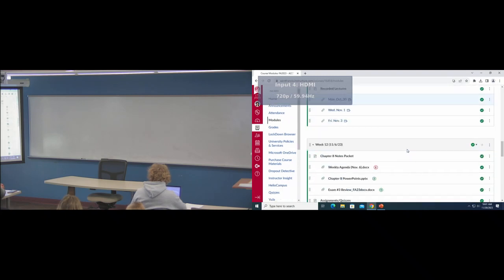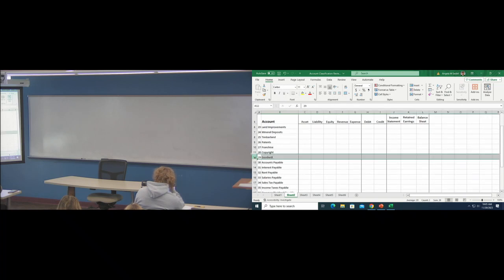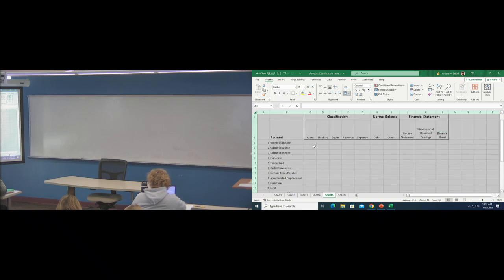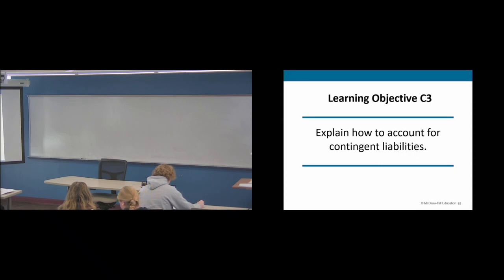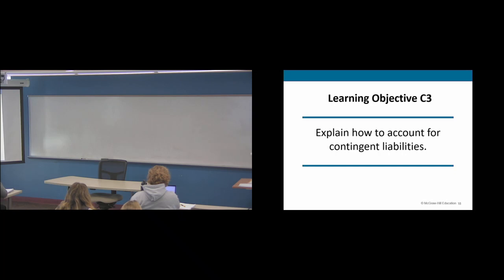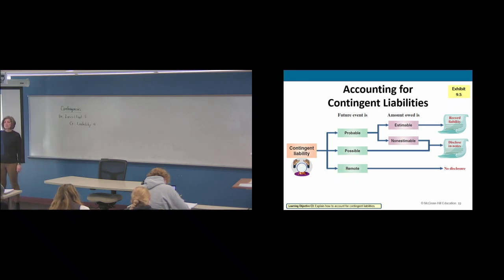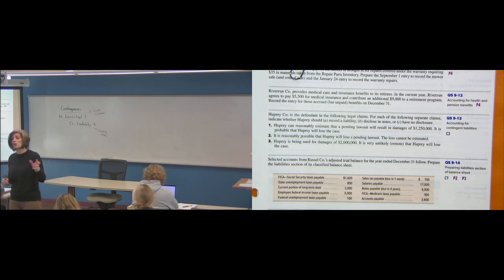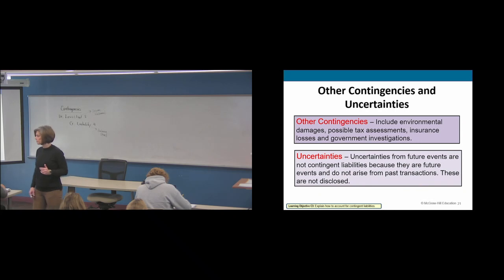ACCT 101 - C - Mon. Nov. 20